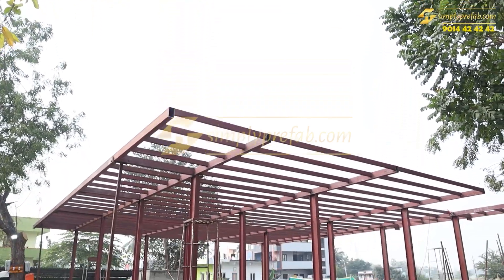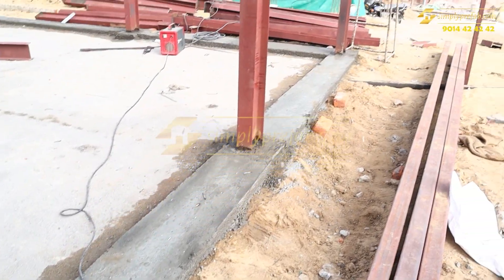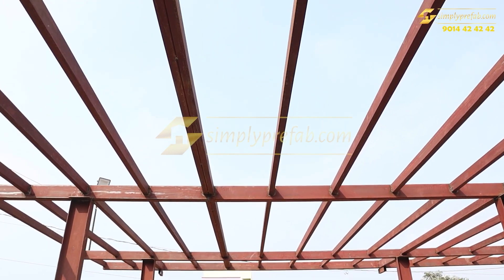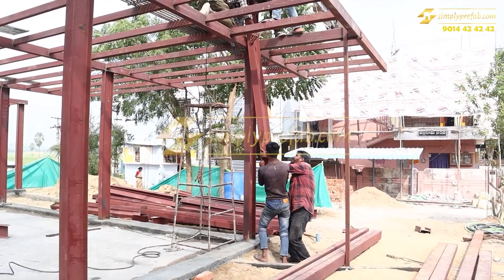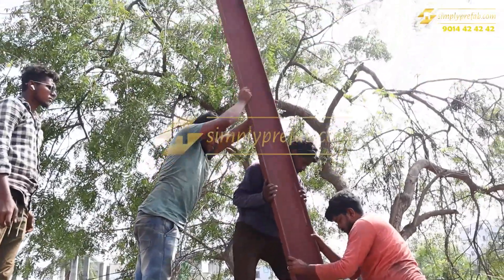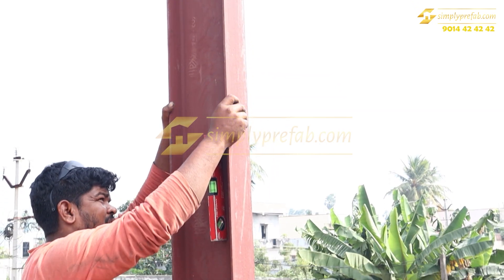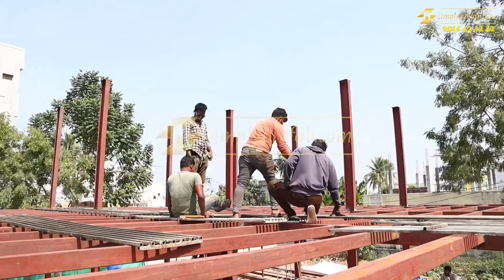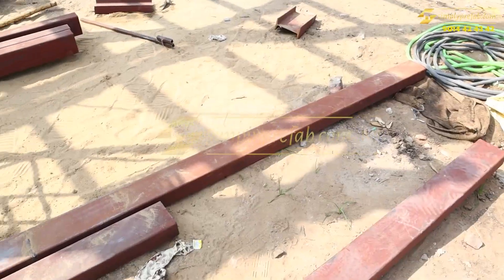Discover the Future of Housing: Prefab Residential Houses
Once all the pieces are ready, our expert team delivers them to your project site, where they are quickly and efficiently assembled. Within weeks, your dream home is ready for you to move into! But the benefits don't stop there. Our prefab homes are also incredibly energy-efficient, minimizing your impact on the environment and saving you money on utilities. With a wide range of customizable options and designs, you can truly create the home of your dreams with Simplyprefab.com. From sleek modern designs to cozy cabins in the woods, the possibilities are endless.